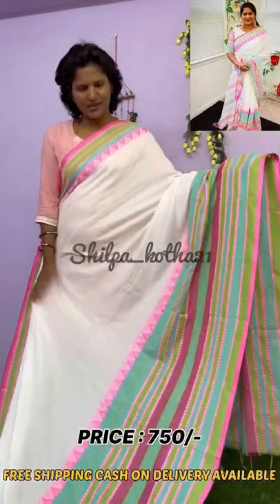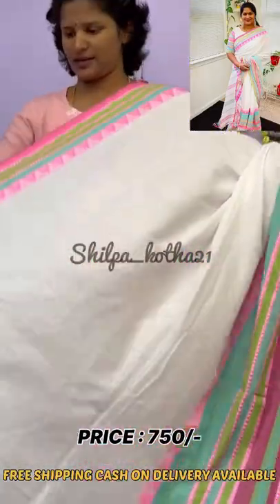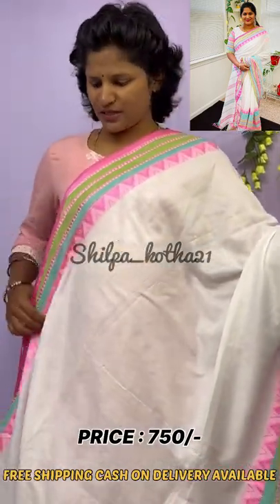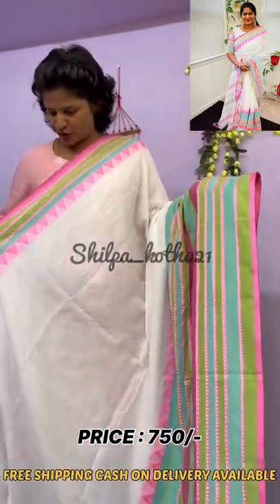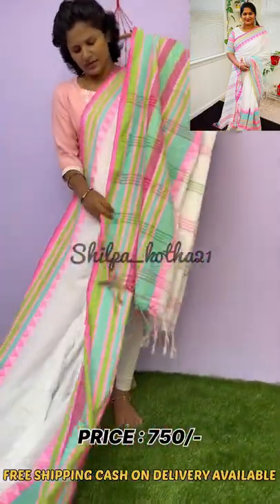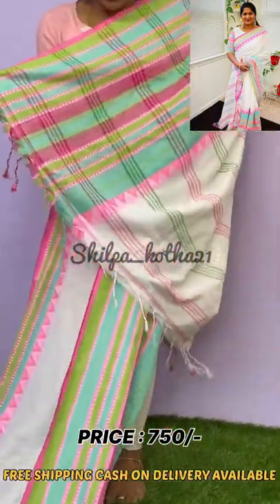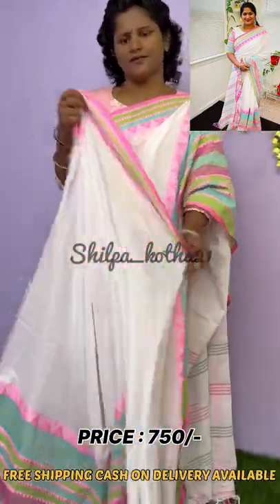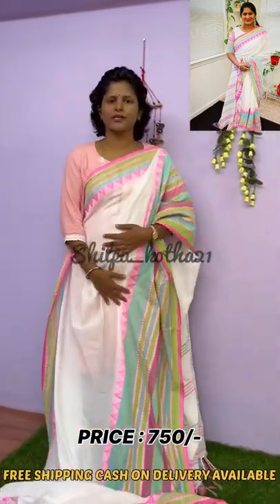Handloom Khadi Cotton Saree Reviewed By koilammavlogs | Indian Handlooms And Textiles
Handloom Khadi Cotton Saree
Reviewed By @KoilammaVlogs

DM for more colours

Item Details:

Saree Fabric: Khadi Cotton
Blouse Fabric: Khadi Cotton
Sizes: (Saree Length Size: 5.5 m, Blouse Length Size: 0.8 m)

Exchange/Return within 5 Days Of Delivery In Case Of Product Damage

Can be Shipped Anywhere In India🇮🇳 And Worldwide 🌎